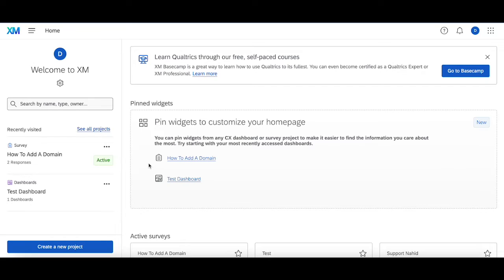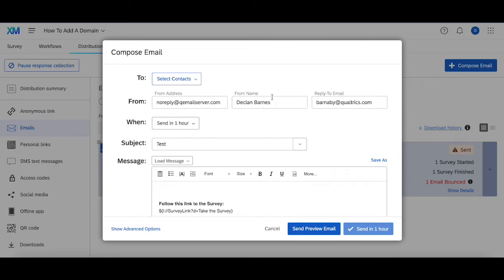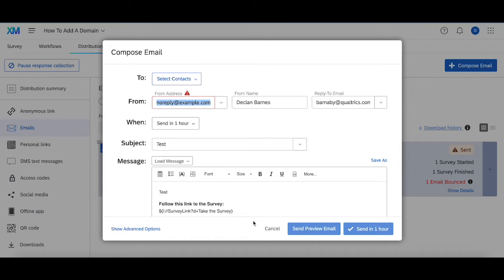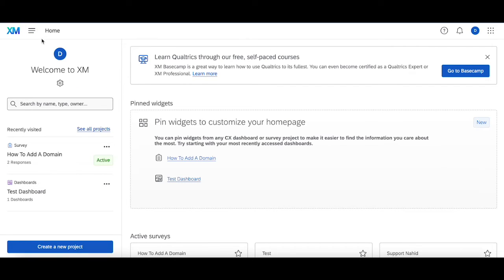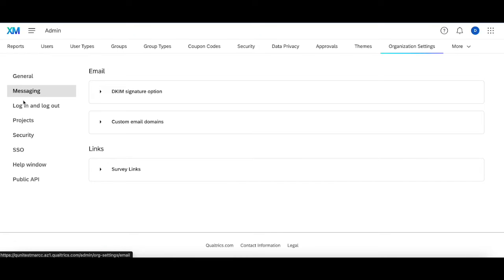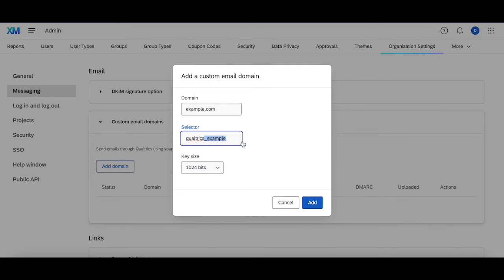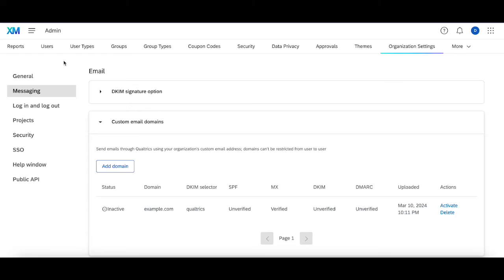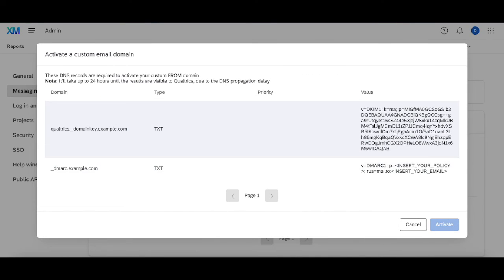How To Send Emails From A Custom Email Address And Domain In Qualtrics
This video covers how you can go about setting up your custom from address and domain in Qualtrics